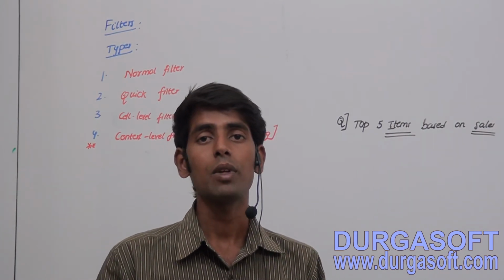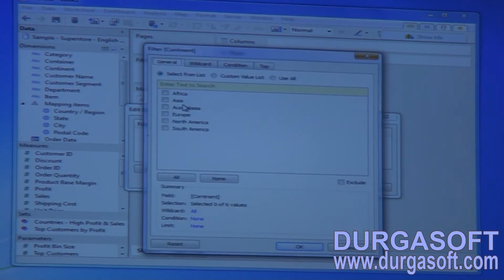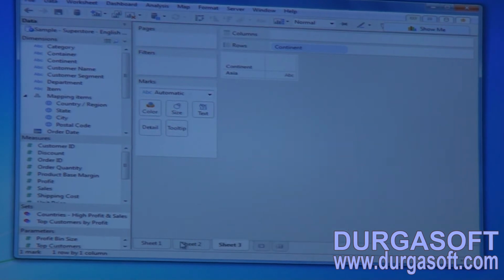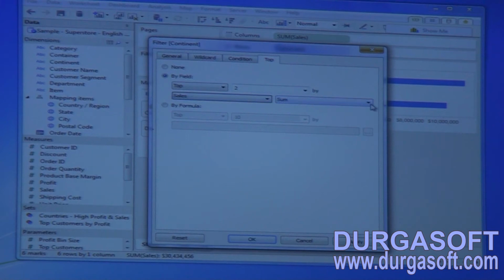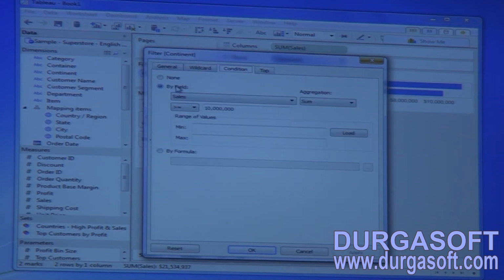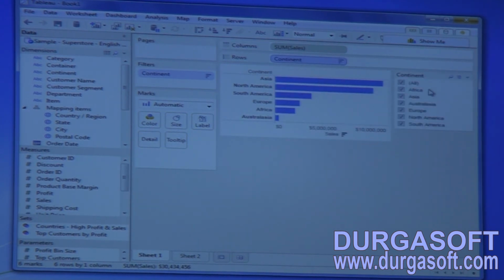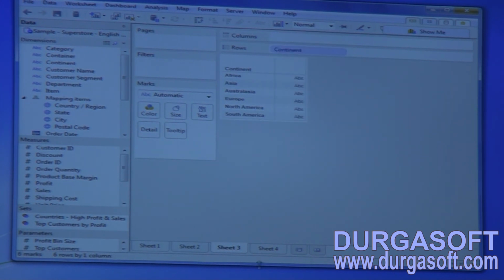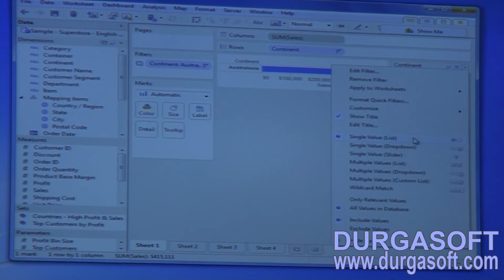Tableau Desktop Filters Part 1